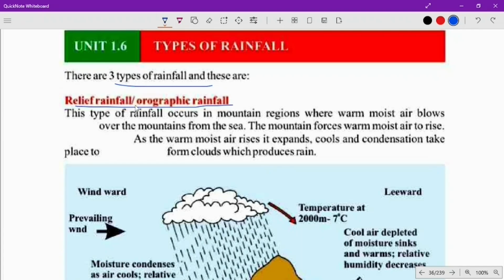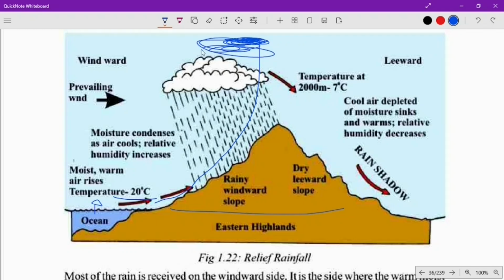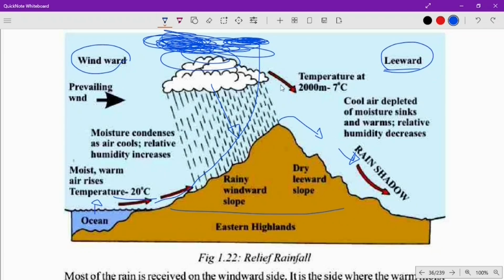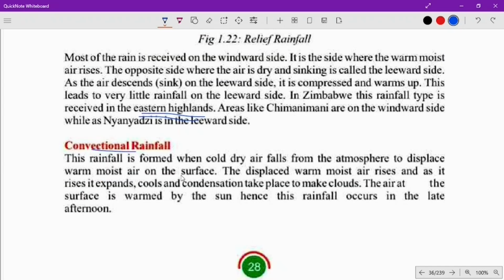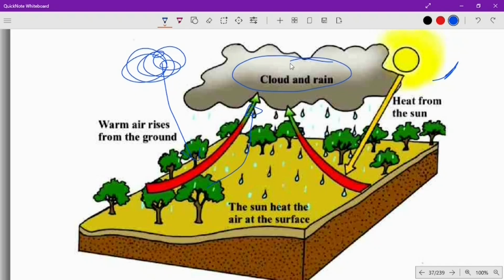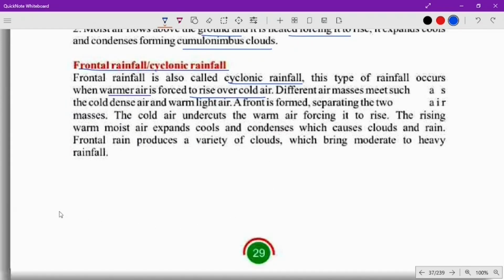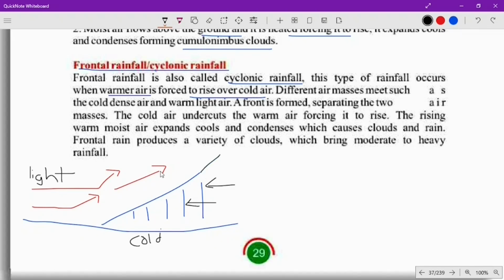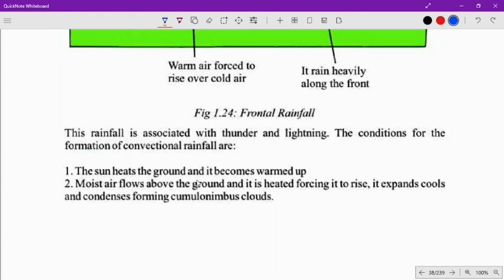Geography Form 1 Types of Rainfall